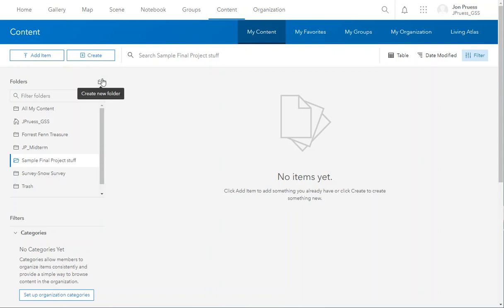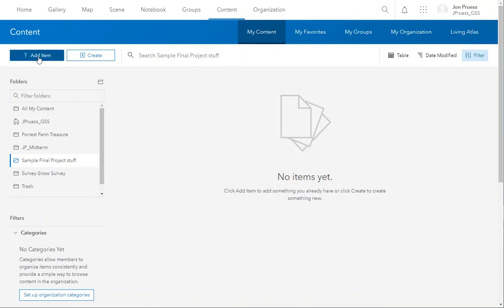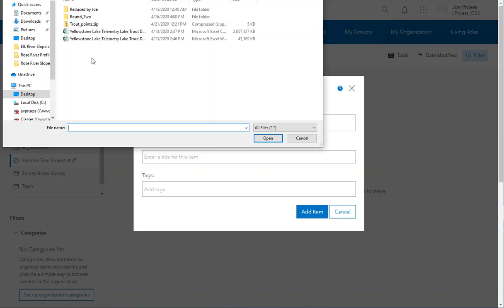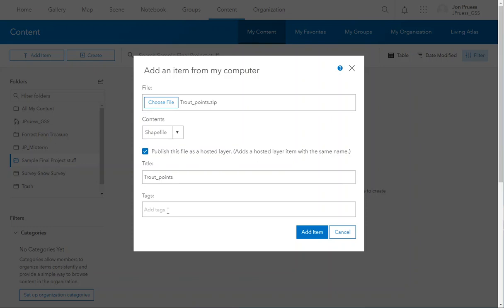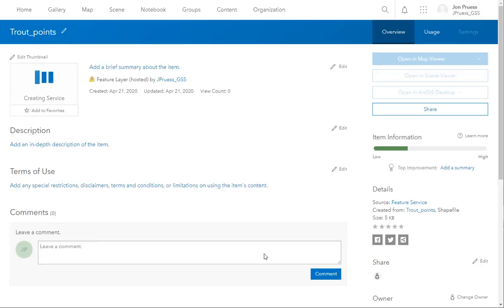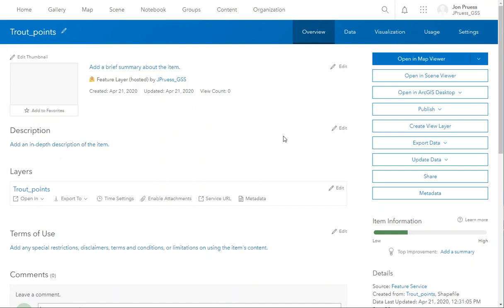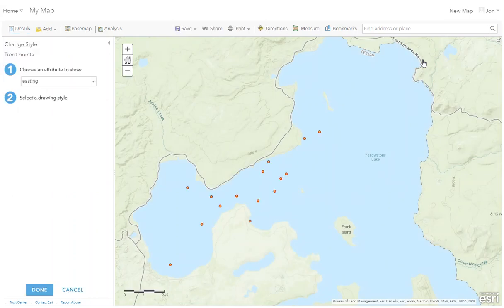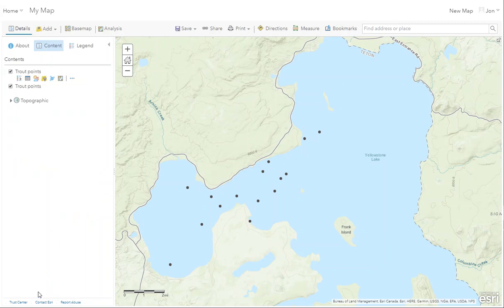Video1 Uploading data from your desktop into ArcGIS Online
How to upload a shapefile or feature class into ArcGIS Online. The feature class is uploaded in the same manner as a shapefile, the only difference being the feature class will be within a geodatabase and the geodatabase will be within a zipped folder.